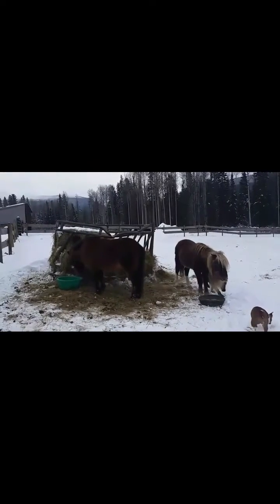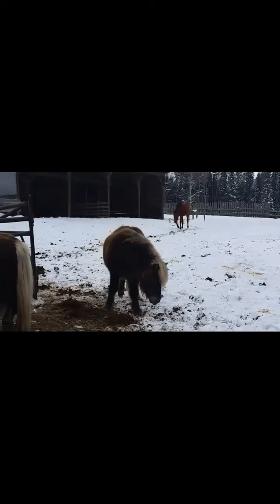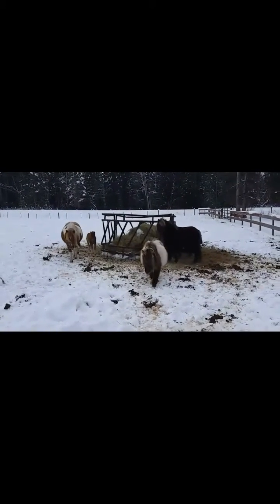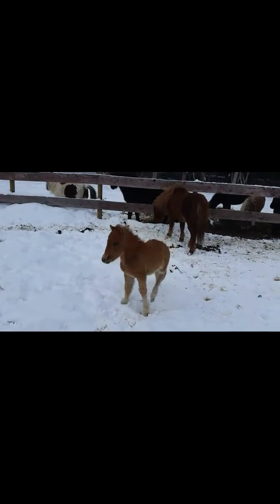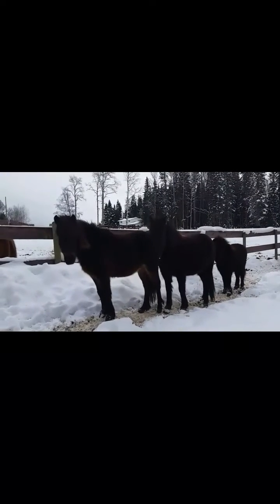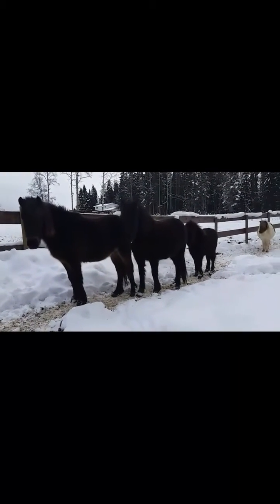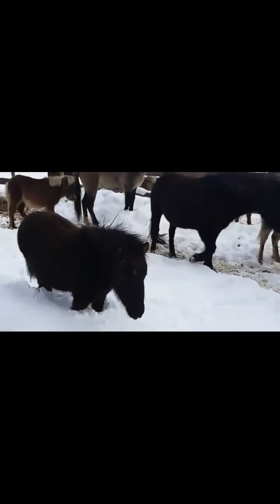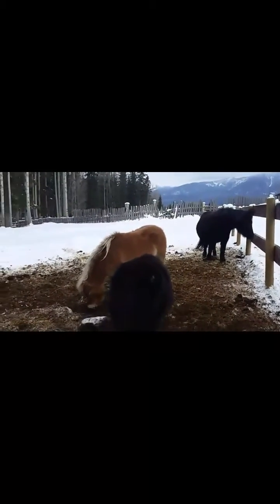How to count ponies!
Shetland pony,